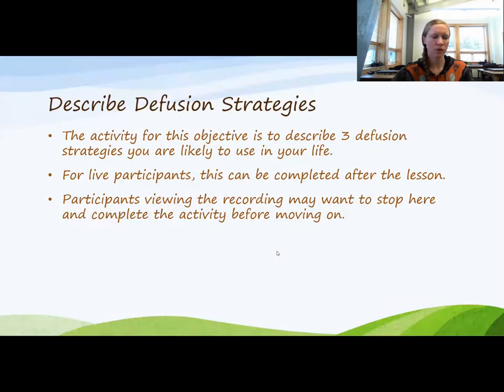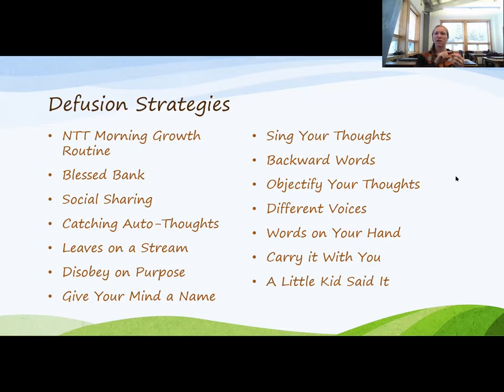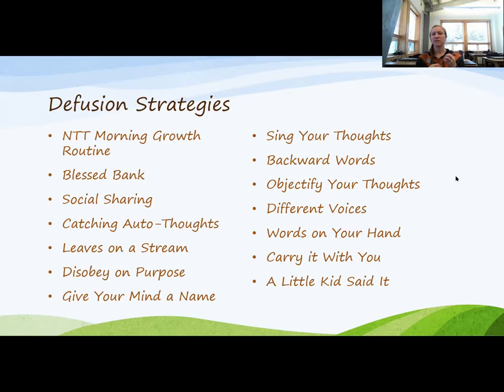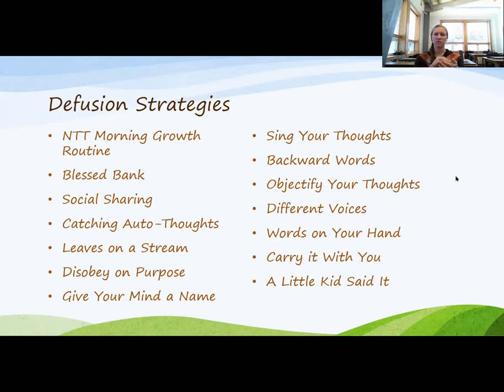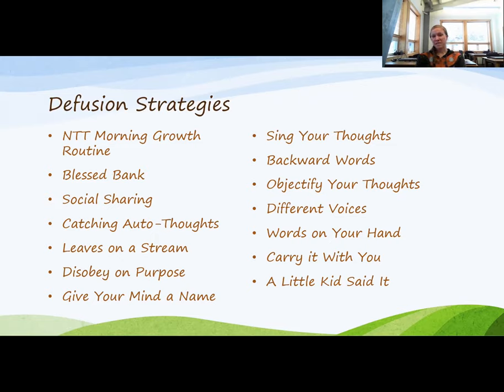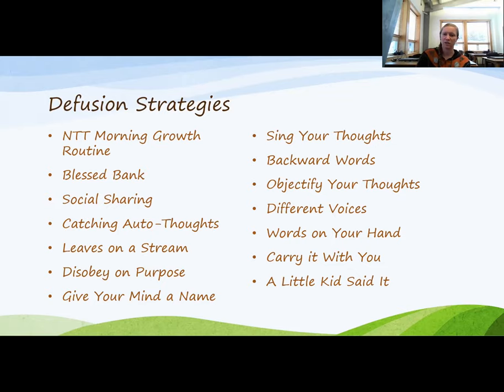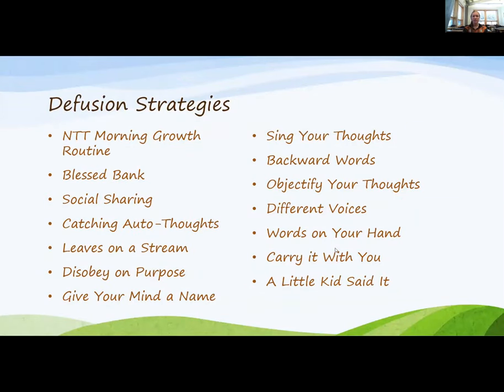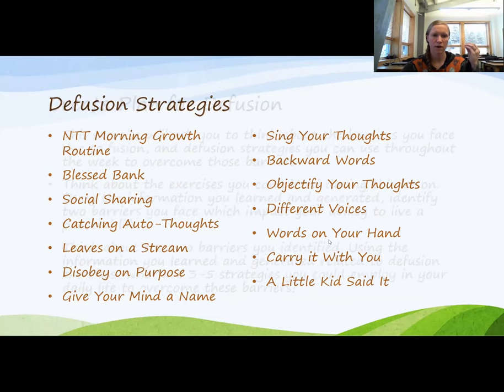Lesson 2 Defusing From The Negative - Part 2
Describe a variety of defusion exercises used to address barriers.

Course 1 - Taking Effective Action to Improve Your Own Life